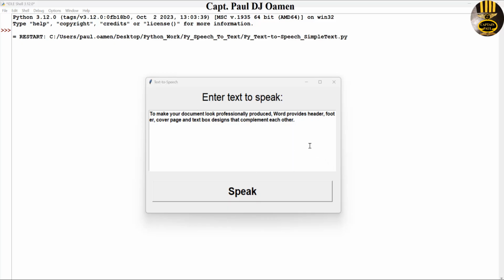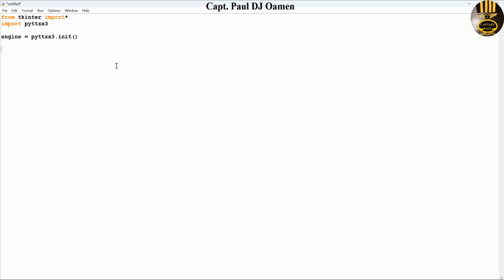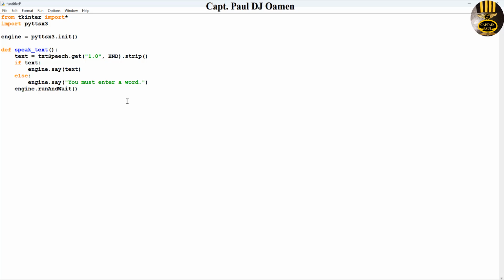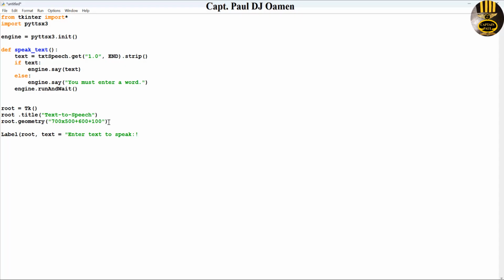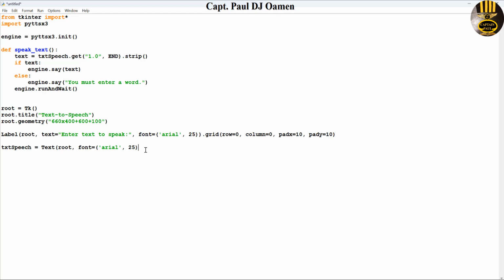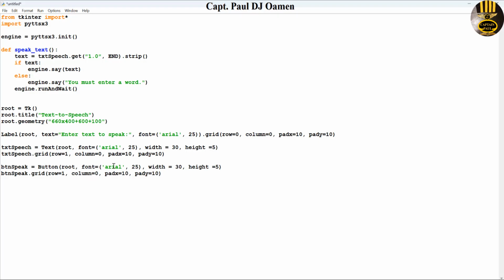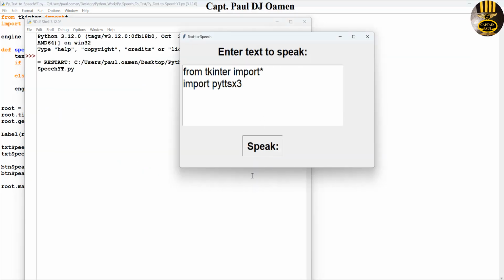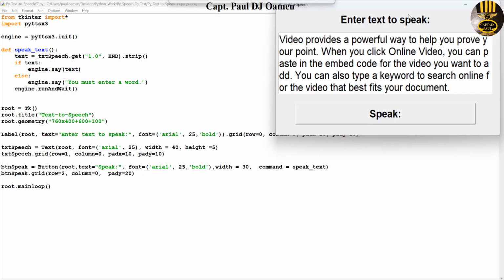How to Create a Simple Text-To-Speech App in Python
How to Create a Simple Text-To-Speech Tutorial in Python

Channel Members can download the Simple Text-To-Speech App in Python and modify it for personal use. Plus one other source code per month. Total - 2 Source codes Per Month, only: